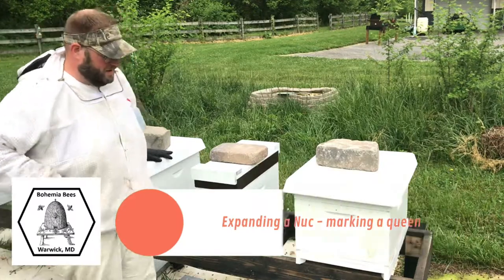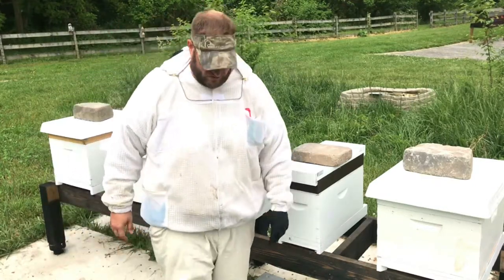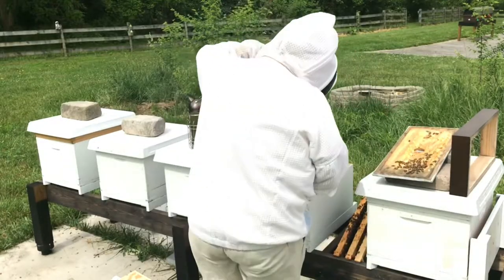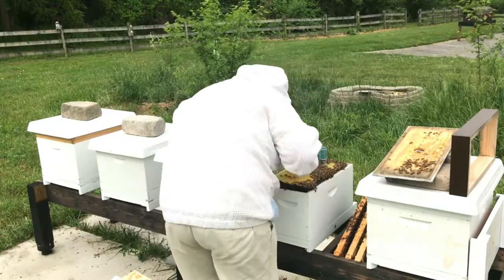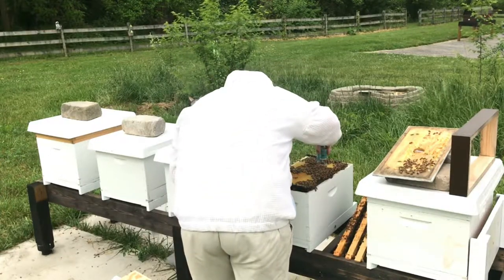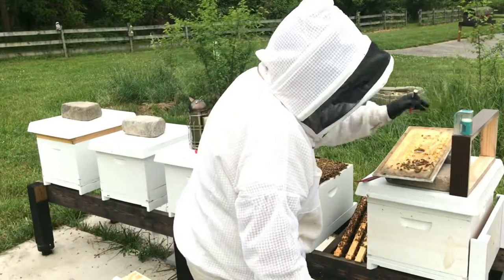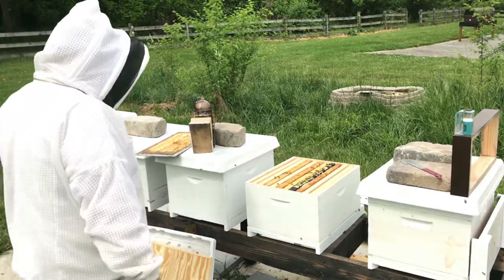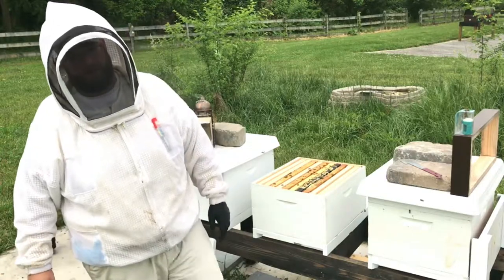Expanding a honeybee Nuc & Marking a queen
We are expanding a 5 frame Nuc into a 10 frame hive box using beesmartdesign.com bottom board and top cover. We also marked the queen while we were doing a brief inspection.